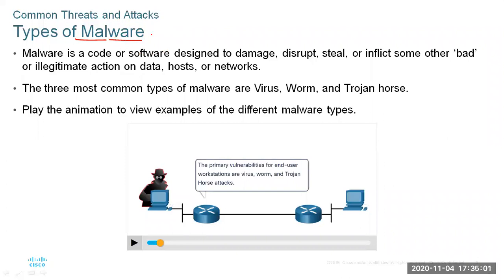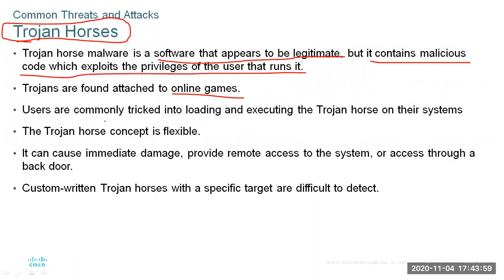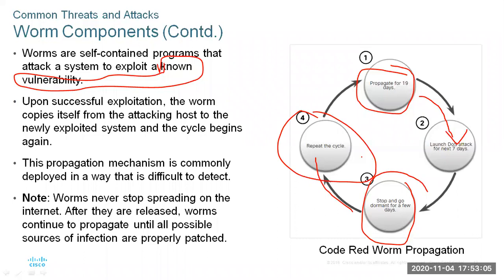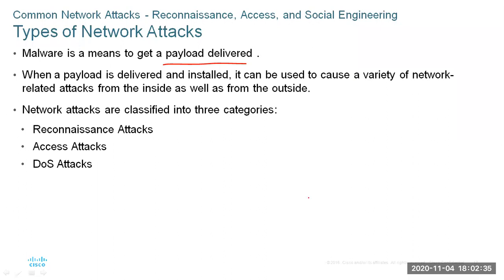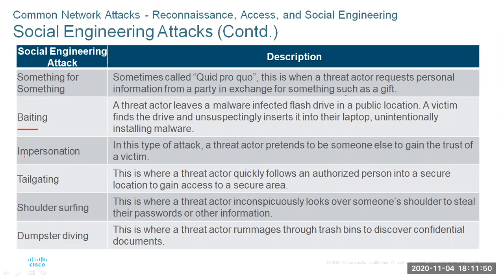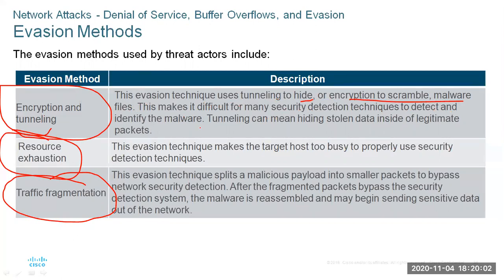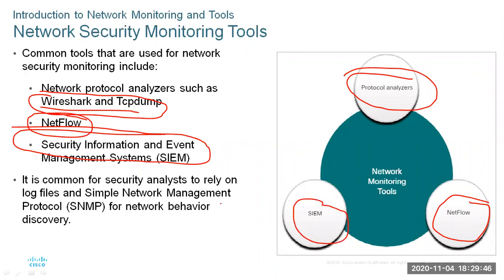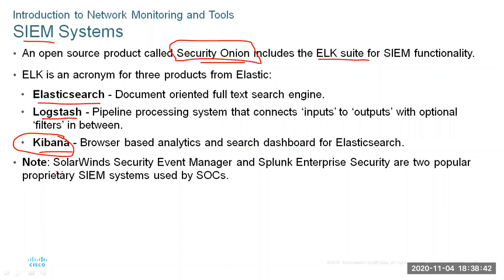Cybersecurity Operations Moudle 14 & 15 Common Treats attacks , Netork Monitoring tools